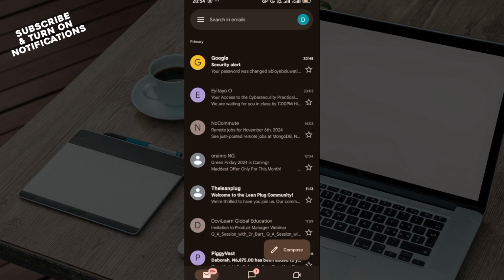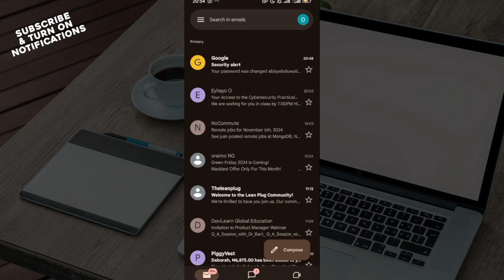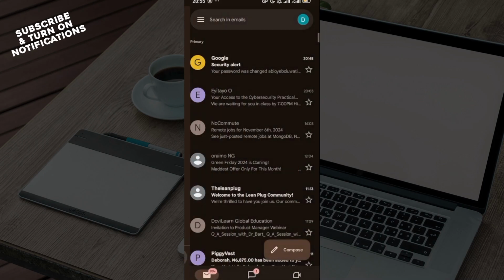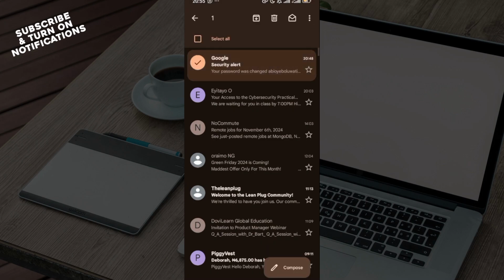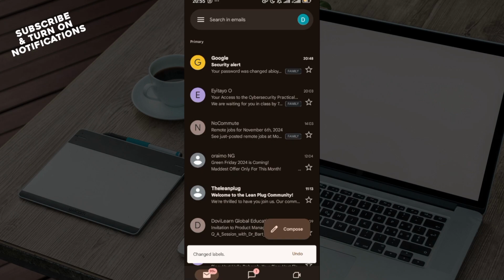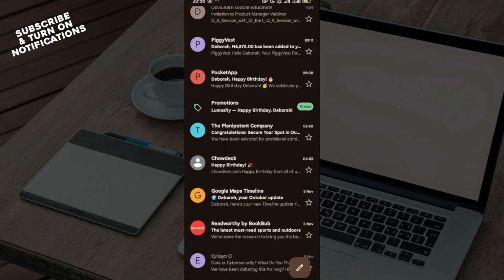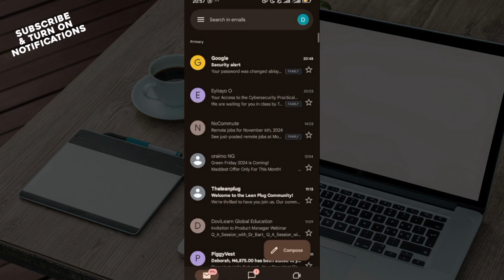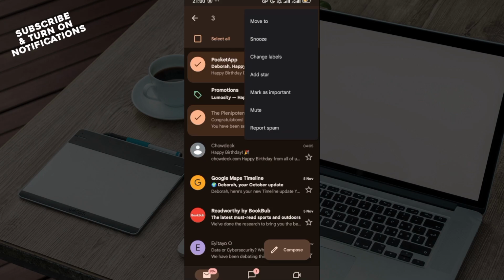How To Organize Inbox In Gmail (Easiest Way)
In this video I will show you How To Organize Inbox In Gmail. It would be good if you watch the video until the end so that you don't miss important steps.